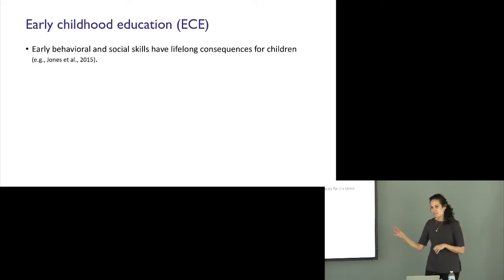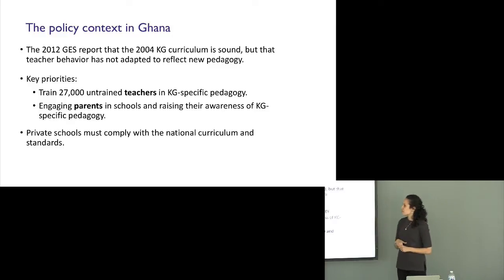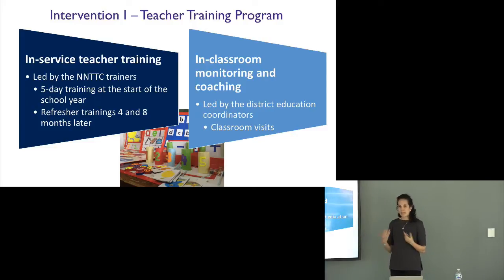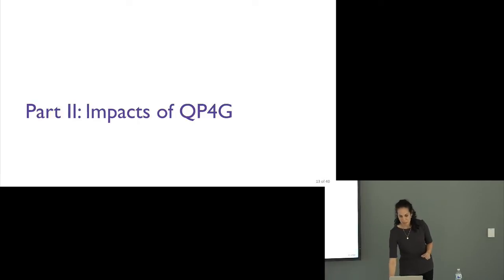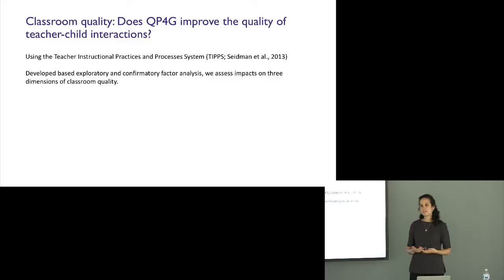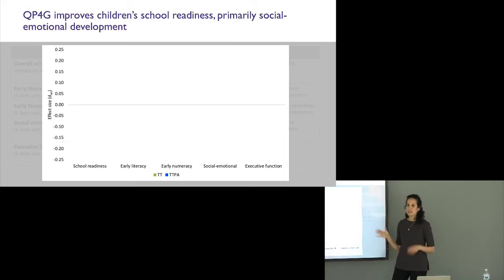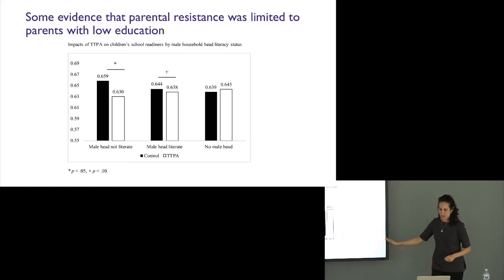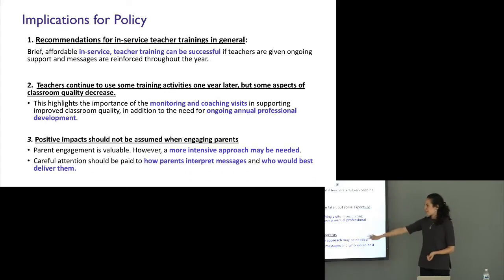Global Education Colloquium